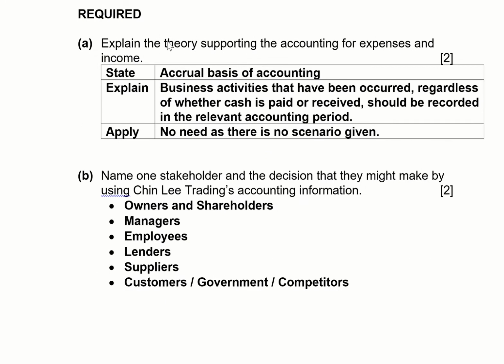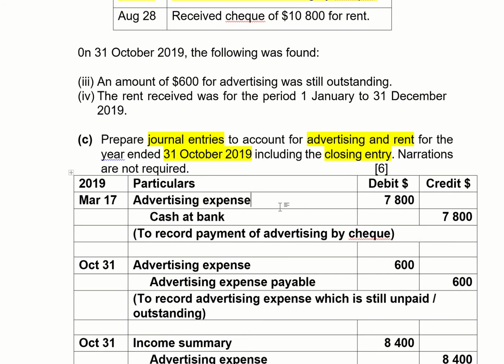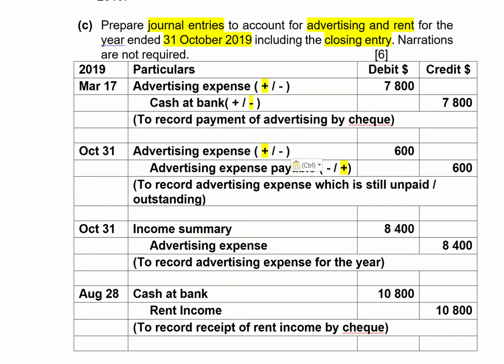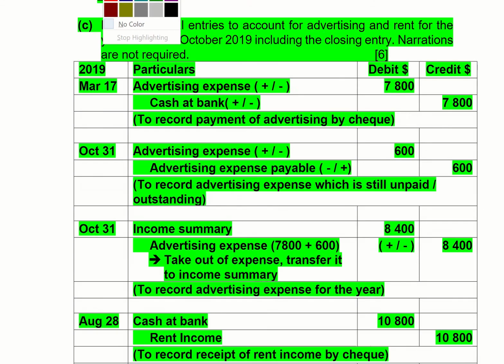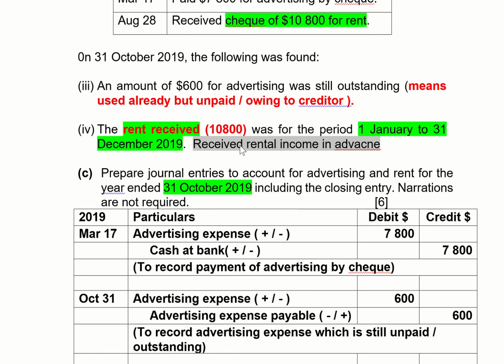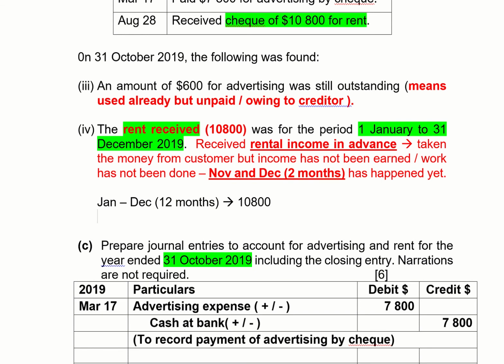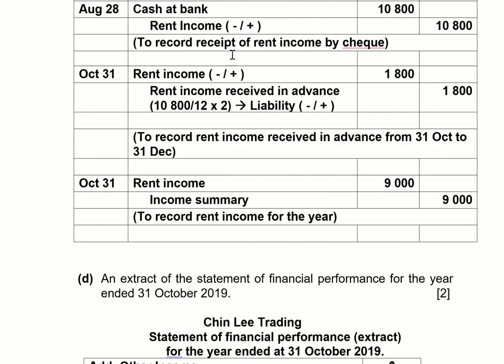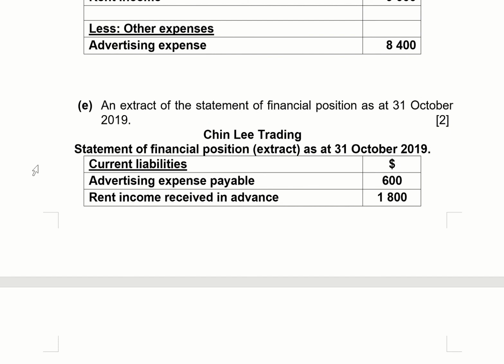Explanation Income and Expense Set 2 Q2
MYE Revision questions